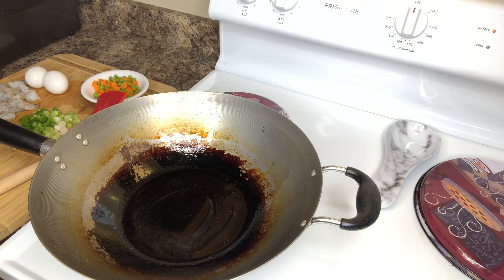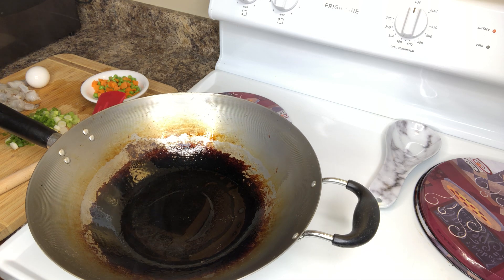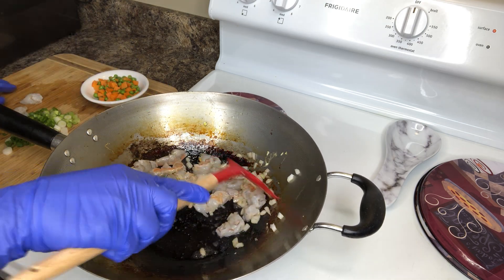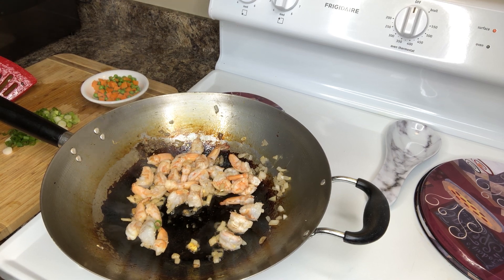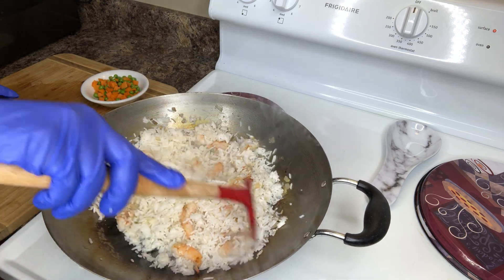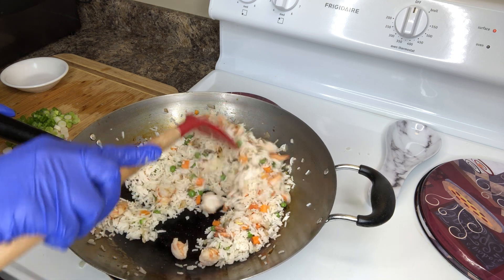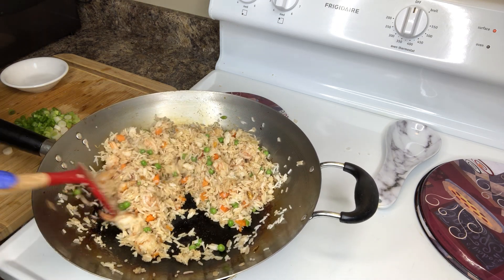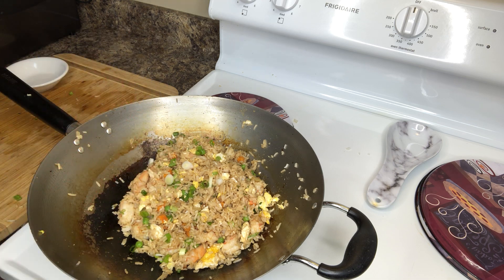Easy Shrimp Fried Rice